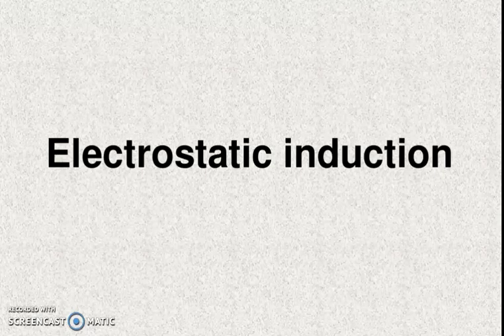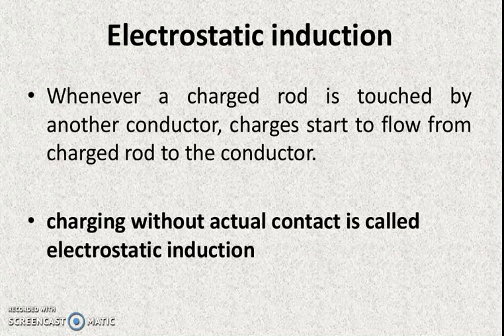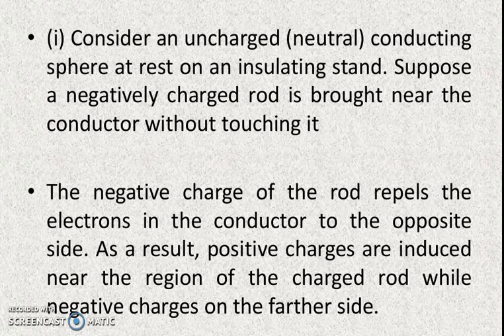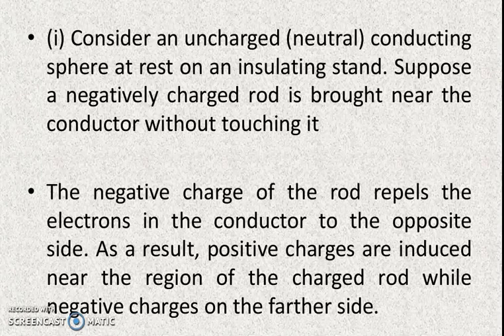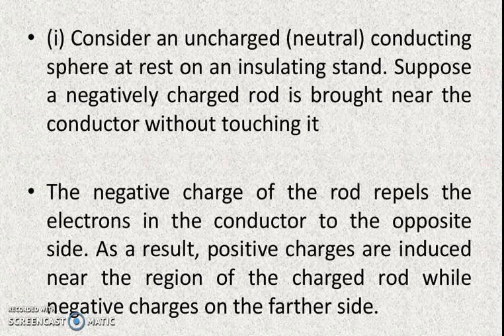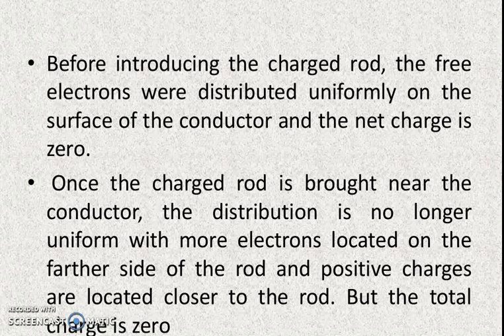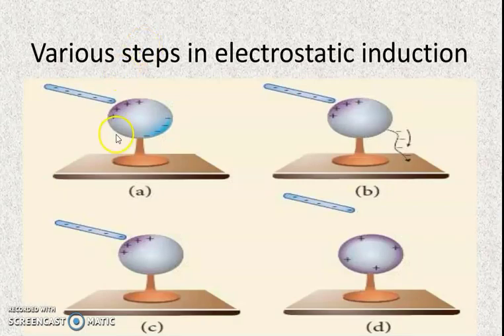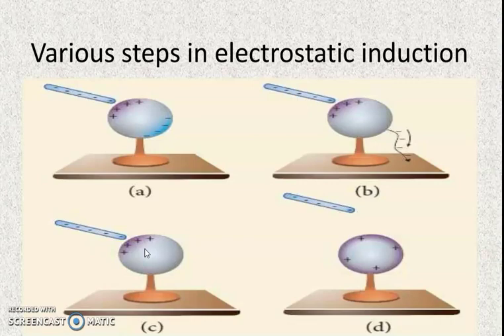Grade 10 | Physics | Unit: 4 | Topic :Electrostatic Induction